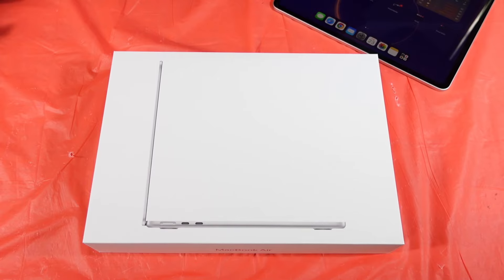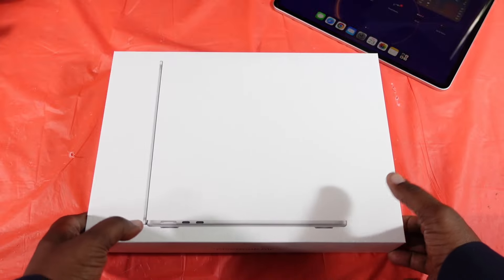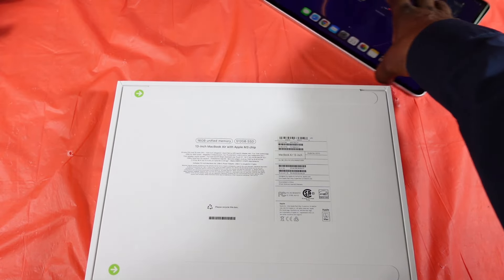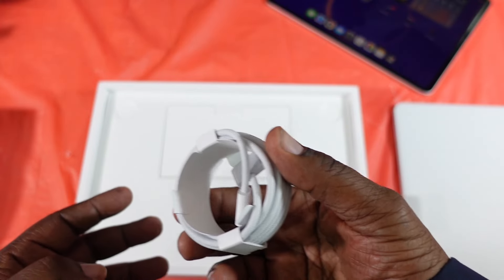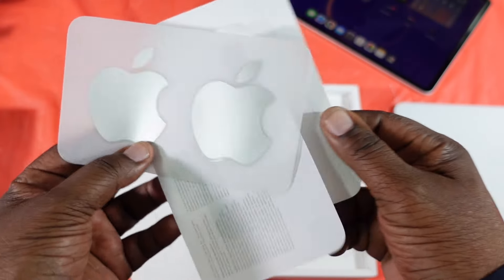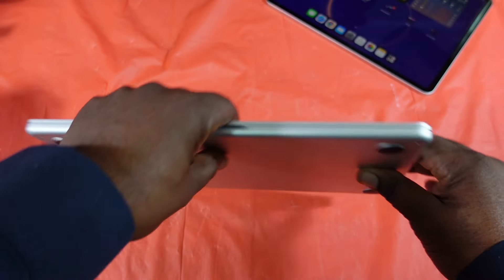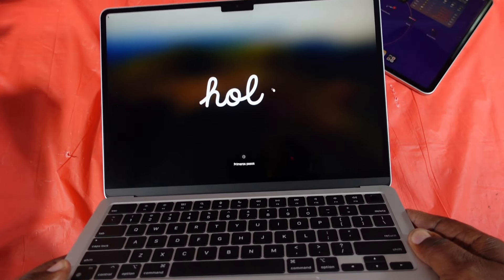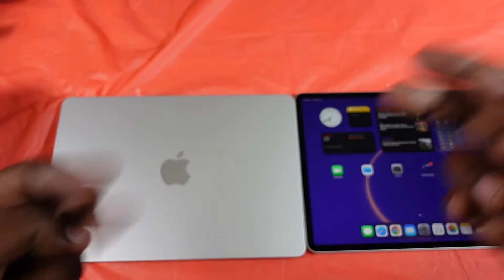MacBook Air M3 Unboxing 16GB RAM/512GB Storage (Silver)